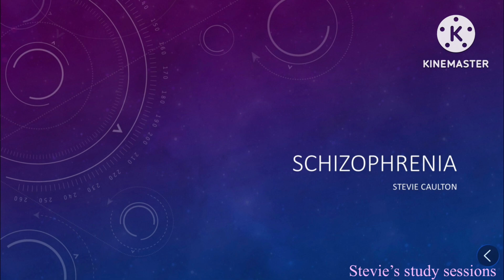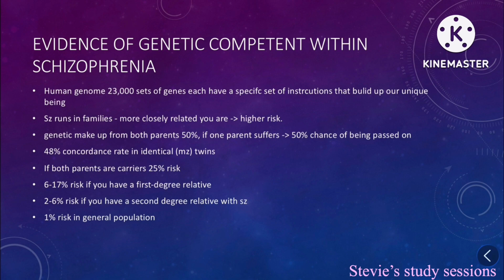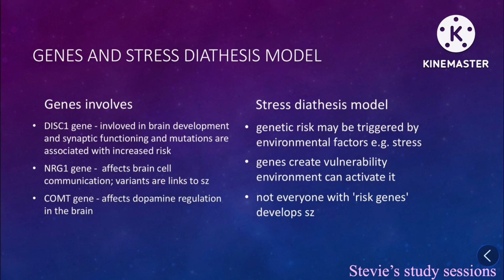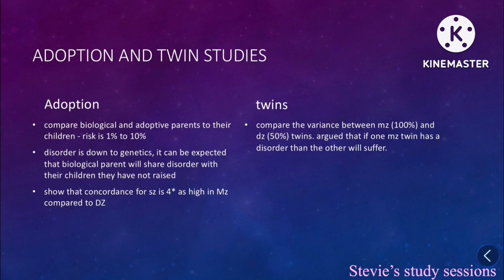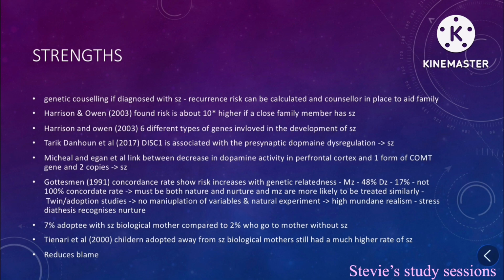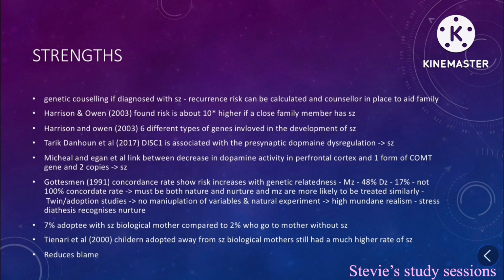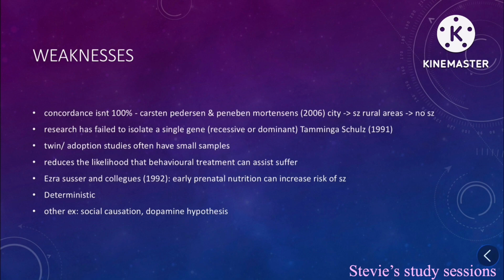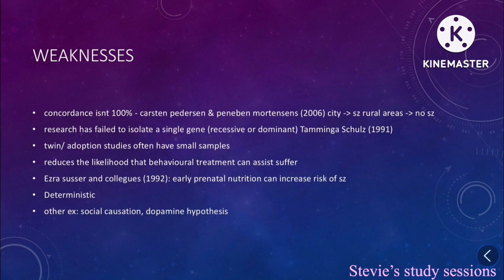Genetic explanation of schizophrenia | Psychology Edexcel A-level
This video’s includes the:
Genetic explanation of schizophrenia
Genes
DISC1 gene
NRG1 gene
COMT gene
Twin studies
Adoption studies
Evaluation

This video is for paper 2 Edexcel psychology a-level. I pull my resources from textbooks, online websites, videos and lessons. Any further questions please comment.

They may be mistakes in this video, I am sorry. This is a study channel made by me to help me a student revise as well as other students however I do not mean to misinform others.
They will be mispronunciations in this vidoe that is because I have a lisp or don’t know how to say it - I have recorded areas.

I hope you enjoy and I wish you luck!